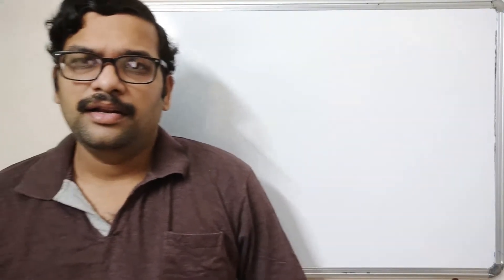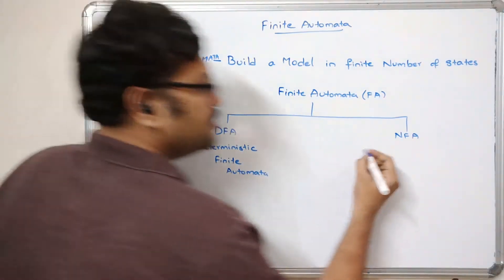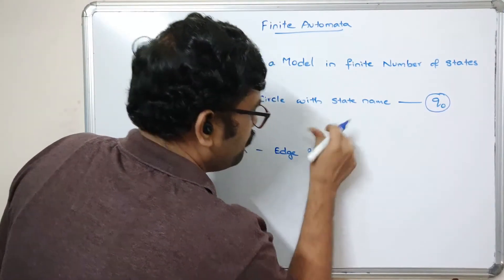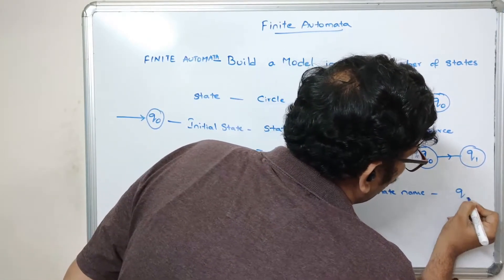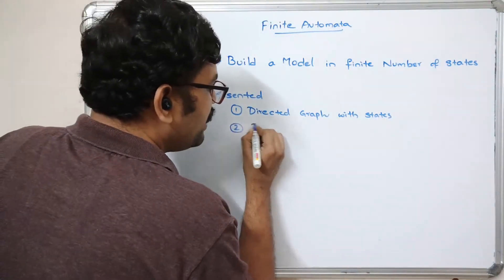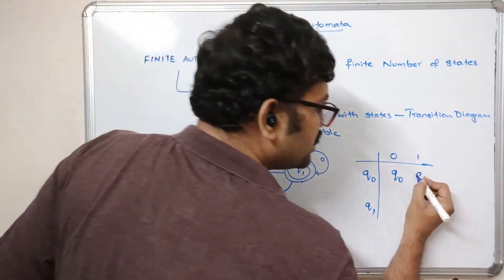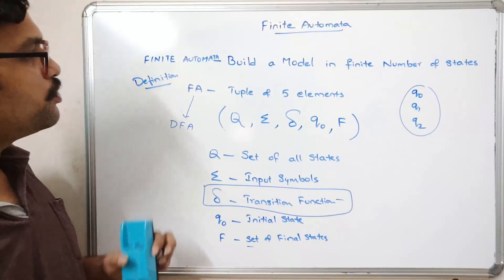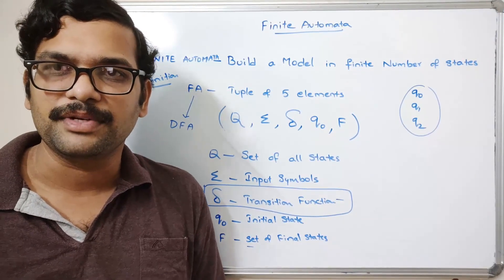03-WHAT IS FINITE AUTOMATA AND REPRESENTATION OF FINITE AUTOMATA || THEORY OF COMPUTATION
FINITE AUTOMATA
   1.Deterministic Finite Automata  (DFA)
   2.Non Deterministic Finite Automata (NFA)
REPRESENTATION OF FINITE AUTOMATA
   1. TRANSITION DIAGRAM
   2. TRANSITION TABLE